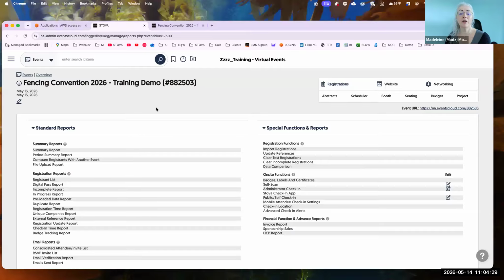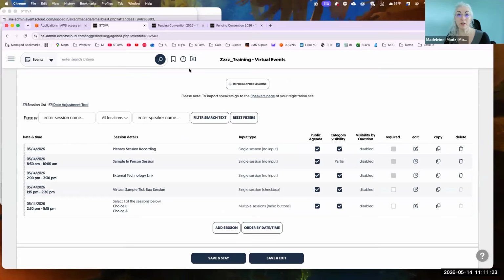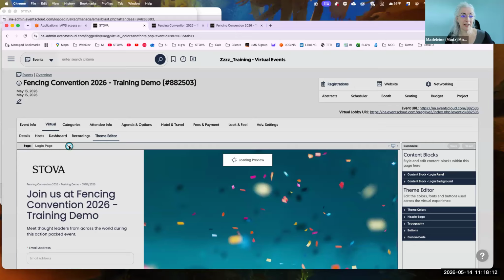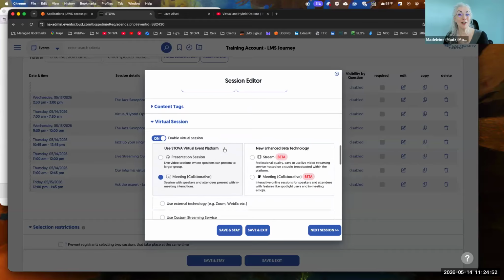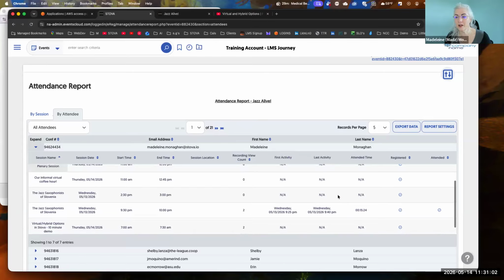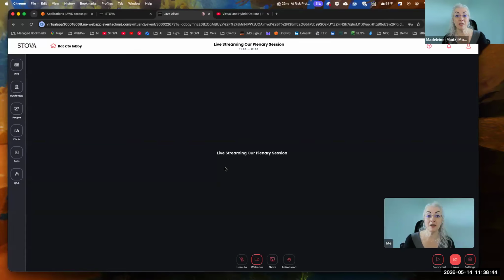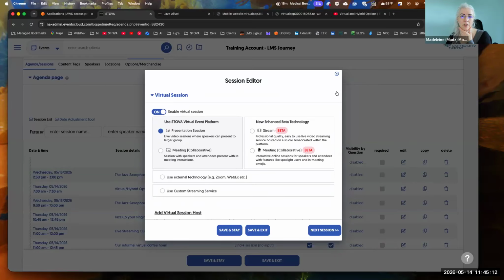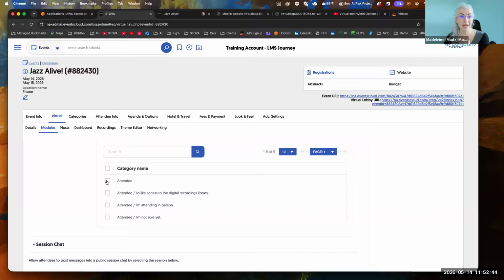Stova Tech How to go virtual Fast May 14th, 2026 Special Client Webinar